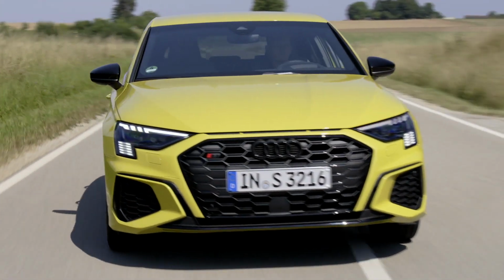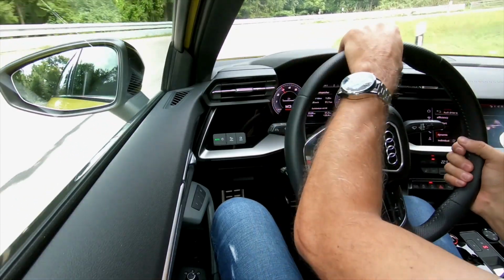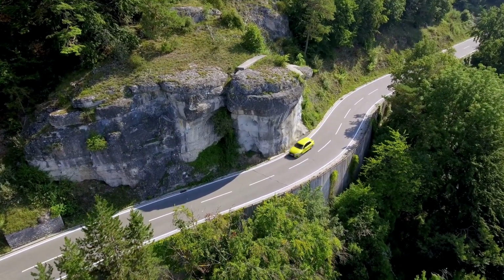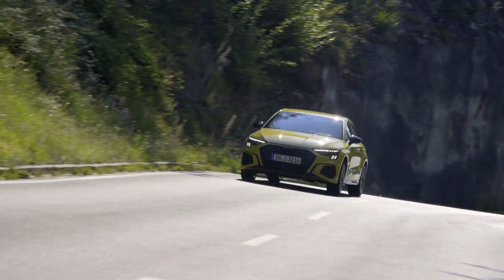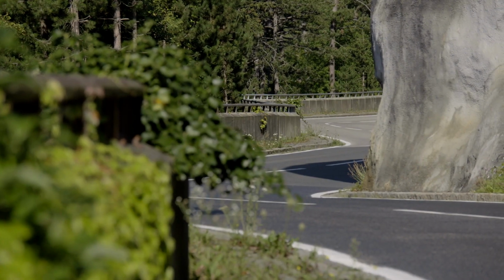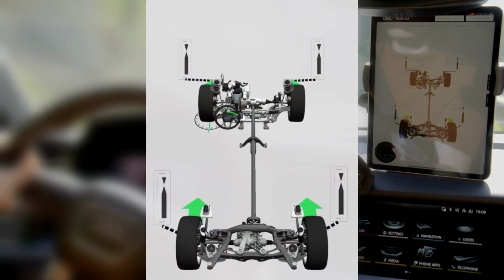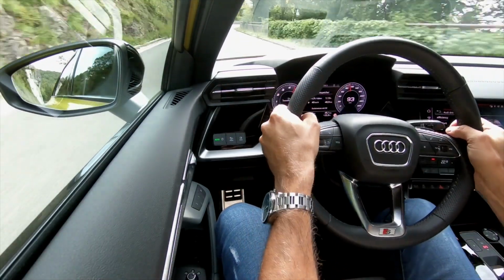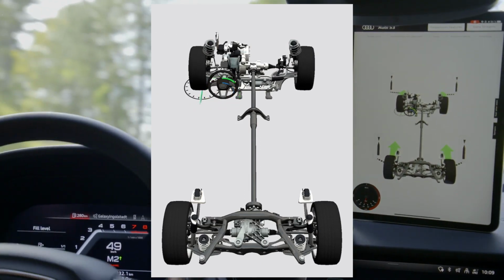Audi S3 - New Quattro AWD system - Interior,Exterior,Drive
This is the new 2021 Audi S3 Sportback in Python Yellow.

Audi S3 Sportback 2020
Audi S3 Sportback 2021
Audi S3 2020
Audi S3 2021

The new Audi S3 display their dynamic character from the very first glance. The Audi S3 2021 front is dominated by the Singleframe with its large rhombus-patterned grille and impressive air inlets, while the housings of the exterior mirrors have a gleaming aluminum look. The shoulder of the body extends in a strong line from the headlights to the rear lights. The areas below are curved inward – a new element of Audi’s design that places a stronger emphasis on the wheel arches.

The new S3 Sportback4 and the S3 Sedan5 can be fitted with matrix LED headlights on request. Their digital daytime running lights consist of a pixel array made up of 15 LED segments, ten of which form two vertical lines. At the rear end, the large diffuser and the four exhaust tailpipes accentuate the sporty look.

Powerful drive

With 228 kW (310 PS) of power and 400 Nm (295.0 lb-ft) of torque, the new S3 models3 are powered by the 2.0 TFSI engine3. High-tech features like the Audi valvelift system (AVS) – which adjusts the lift of the intake valves as required – mean that the combustion chambers are well filled, while thermal management helps to ensure high efficiency. Both models3 accelerate from 0 to 100 km/h (62.1 mph) in 4.8 seconds on the way to an electronically governed top speed of 250 km/h (155.3 mph). The driver can use the standard series Audi drive select system to make the sound of the powerful four-cylinder turbo engine even crisper.

The seven-speed S tronic with lightning-fast gear shifts and freewheeling function and the quattro all-wheel drive deliver the torque to the road. The hydraulic multi-plate clutch in front of the rear axle is fully variable and moves between the front and the back as required, combining dynamic performance with stability and efficiency. It is managed by the modular dynamic handling control – a new system that closely links the quattro drive to the Electronic Stabilization Control (ESC) and the controlled dampers that are available optionally.

Dynamic suspension

With its four-link rear axle and progressive steering, the standard suspension offers everything that is required for pleasurable driving. It lowers the body by 15 millimeters (0.6 in). Audi can also install the series S sport suspension with damper control on request.

The new electric brake booster ensures strong and spontaneous deceleration. All four brake disks are internally ventilated. The brake calipers come in black as standard, with red offered as an option. The S3 models3 come with 18-inch wheels as standard, with 19-inch wheels available optionally.

Presales of the new compact S3 models3 start in many European countries in August 2020, with the first vehicles being delivered to dealers from beginning of October. In Germany, prices for the S3 Sportback4 start at €46,302, 53, while the S3 Sedan5 is listed at €47,179, 83. The market launch is accompanied by the special-edition model “edition one”. It comes in Python Yellow (Sportback) or Tango Red (Sedan) paint finishes with black accents and has 19-inch wheels, and fine Nappa leather sport seats for example.

New Audi S3 2020
2021 Audi S3
Audi S3 interior
Interior Audi S3

(Copying music is prohibited)